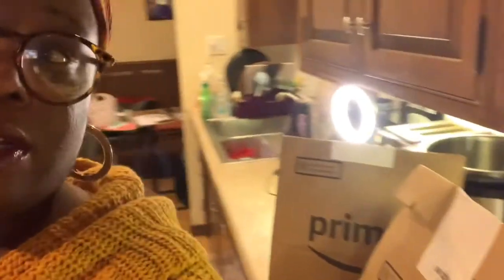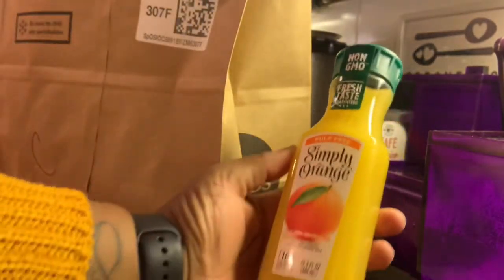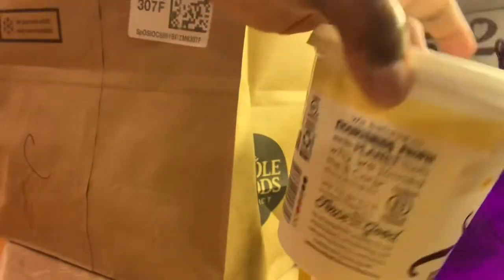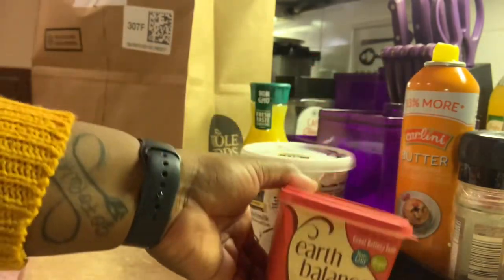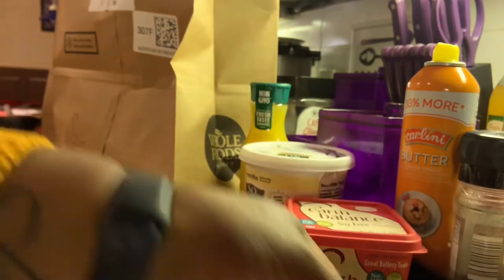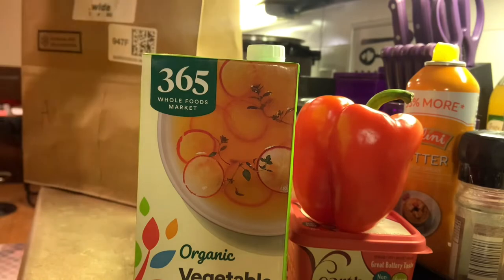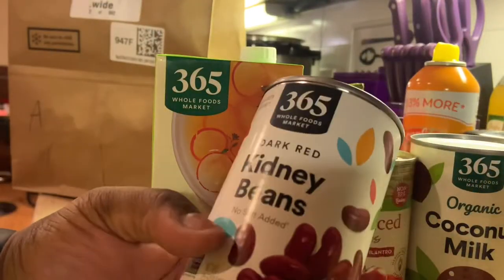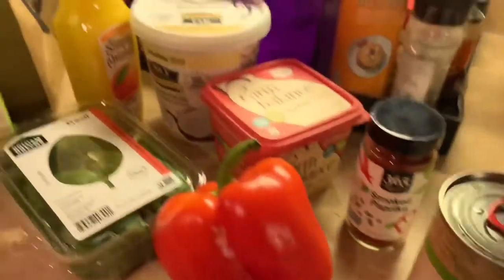Whole Foods Vegan Grocery Haul 🥬🍅🫑 February 2021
In this video, I'm giving you a Whole Foods Vegan Grocery Haul February 2021. The groceries purchased will assist in pursuit of a newbie plant-based vegan(ish) diet. I plan on eating plant based for a full week. Feeding my starting lineup will look different this but I’m committed to healthier living all 2021 ⭐️

Enjoying the soundtrack and music that play in my videos? Use my code below to check it out! First month is FREE.

🥕 INSTACART
Shop for groceries to be delivered safely, efficiently, and accurately to your home! Get $10 off your first order using my code!

👗 Stitch Fix
Sign up for your own personalized, beautifully curated fashion box and receive a $25 credit towards your first fix!

☀️ Morning Fame
Fellow YouTubers, use Morning Fame to help find popular keywords to use in your video’s title. This website has been extremely helpful with giving my videos a nice boost in it's category and attracting organic subs.  I recommend all YouTubers to use this service! It's by invite only though— you’ll get the first month free!  Here's my code:

 🎨 Canva
Take your thumbnails, social media graphics, and digital publications to the next level!

✨💜About Latrice Kelly 💜✨

New to the vlogging scene, I'm a 40-ish melanatedly gifted divamomma, wife, daughter, meme hoarder, forever jokester and full time server of curves & serves!  She is definitely the first of her name from the best city in the world, that is Chicago!

I've always been the chattiest girly girl I know. So I figured I'd share my passions, recipes, and the latest shopping hauls &  finds with YouTubeLand!

If you enjoy what you see, then you  are now part of my FRAMILY (friends + family = FRAMILY). 💜

📲 @ latricekelly (IG)

👻 @ divahmomma (Snapchat)

🎵 @ latricekellysparkles (Tik Tok )

grocery haul 2021, whole foods grocery haul, whole foods grocery shopping, whole foods haul, whole foods market, healthy grocery haul, healthy whole foods haul, healthy eating on a budget, healthy food